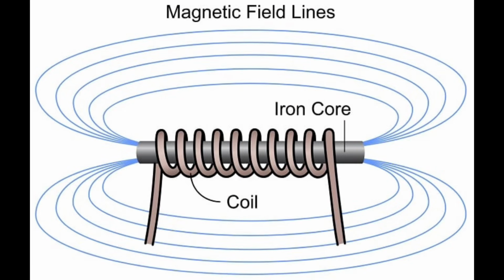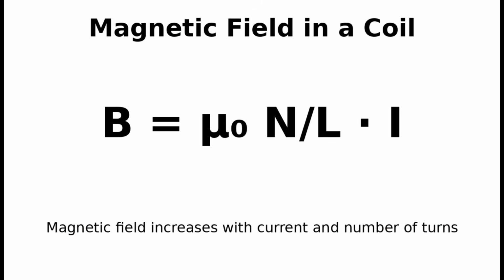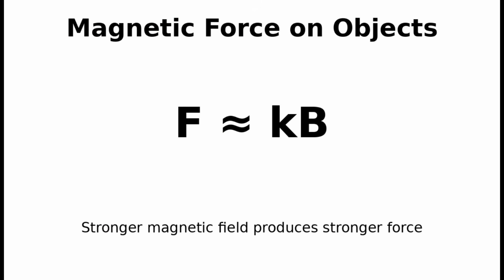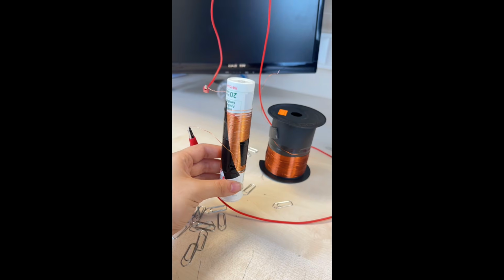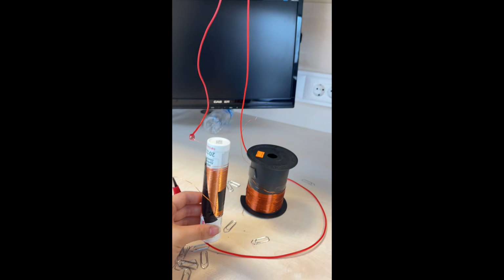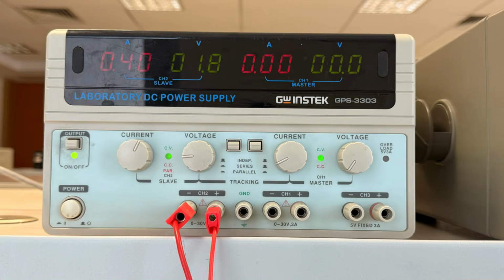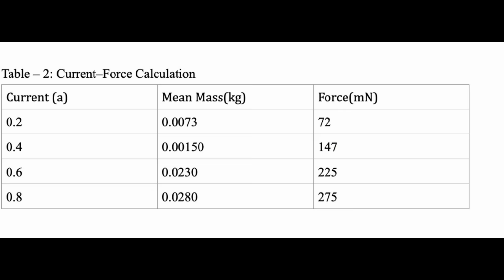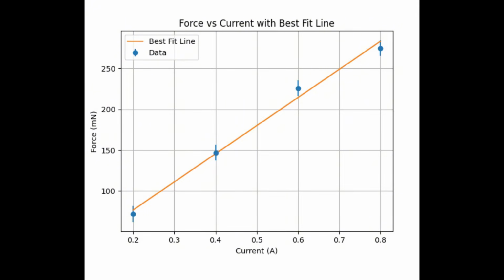phys102 Project Bilkent